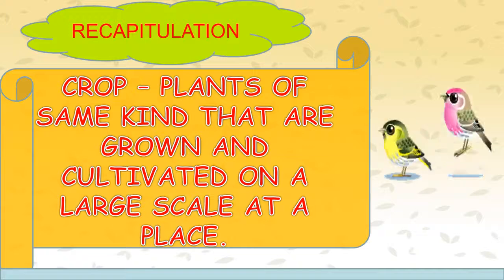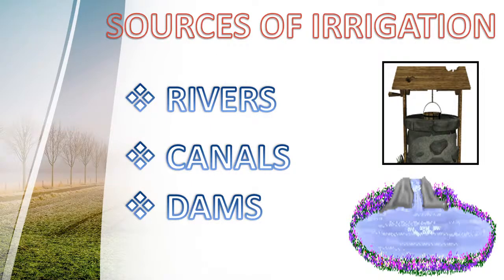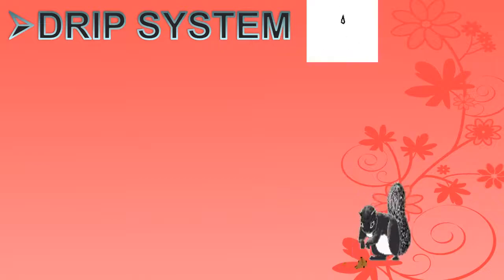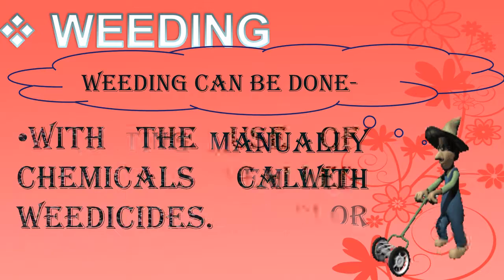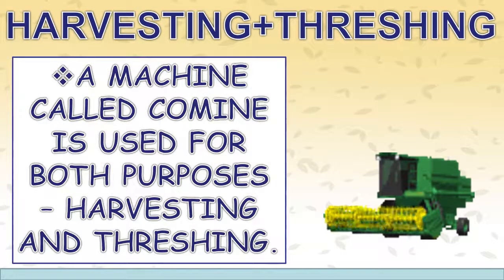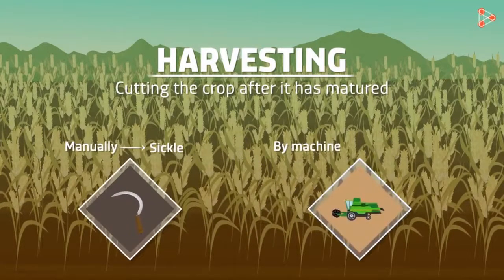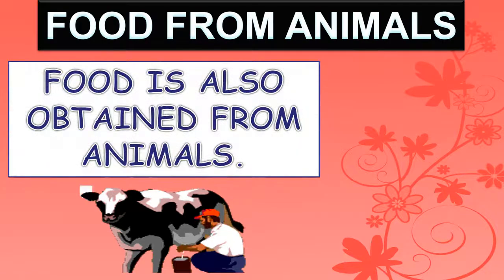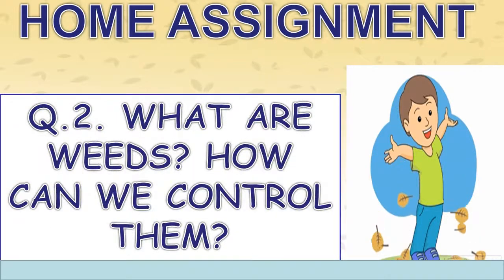CLASS 8 SCIENCE CHAPTER 1 PART 3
BY REKHA CHOUDHARY ( KENDRIYA VIDYALAYA VIKASPURI )